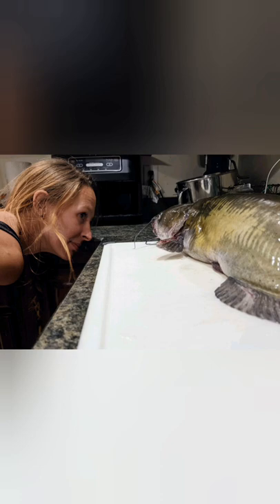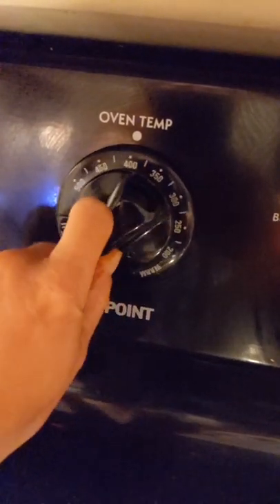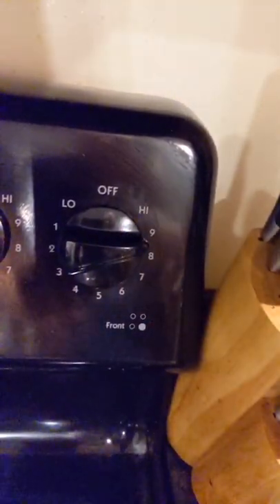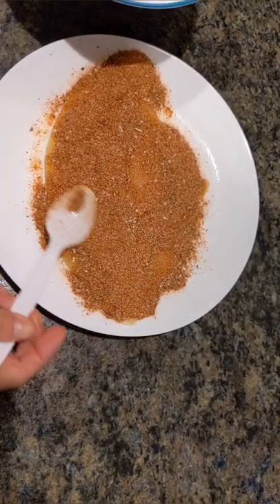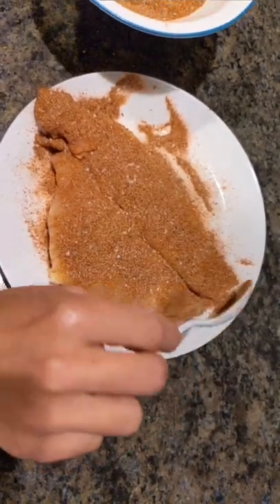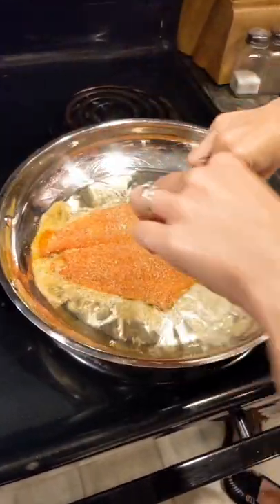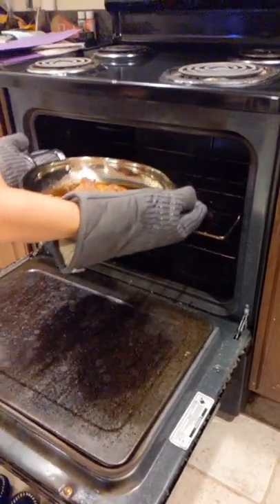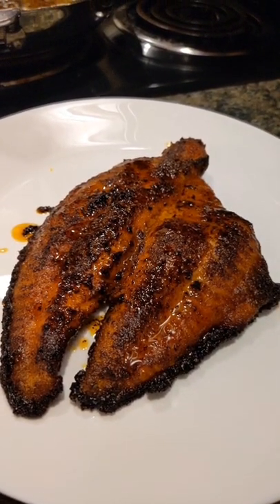How to make Blackened catfish from scratch! straight from river to the dinner table!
Today I will be showing you how to cook up some yummy fresh from the river blackened catfish fillets!
For this recipe you will need the following...
Frying pan
Mixing bowl
Measuring spoons
Spatula
Cooking sheet (if you don't have oven safe pans)

2 tbsp of Paprika
1/2 tbsp of Cayenne Pepper
1 tbsp Onion Powder
1 tbsp Garlic Powder
1 tsp Black Pepper
1 tsp Salt
1/2 tsp Dry Basil
1/2 tsp Dry Oregano
1/2 tsp Dry Thyme